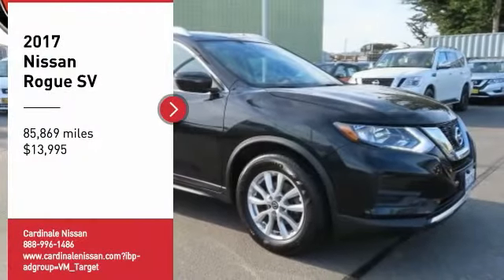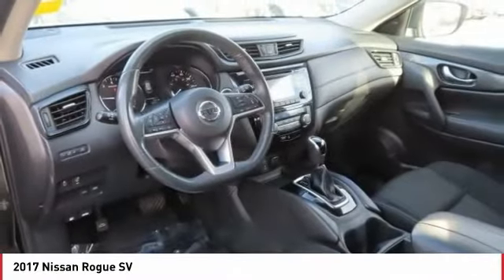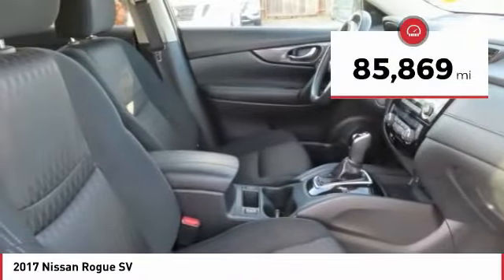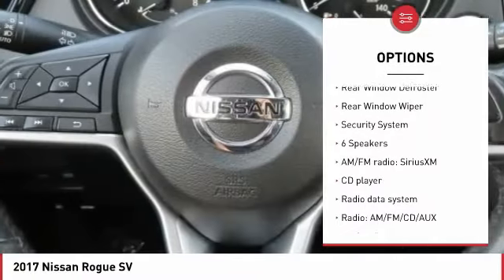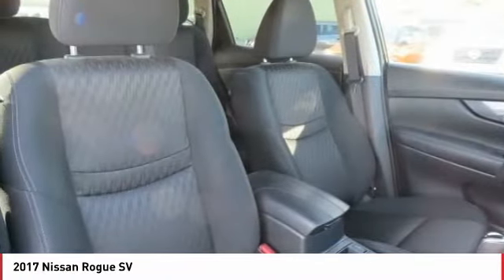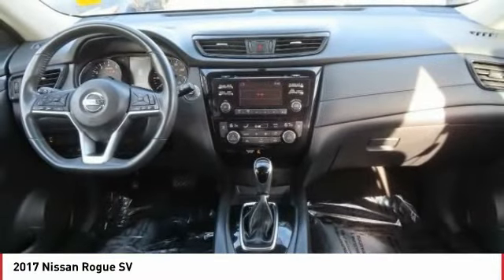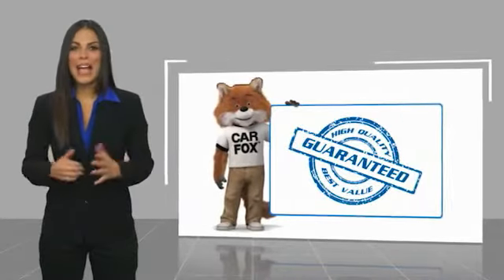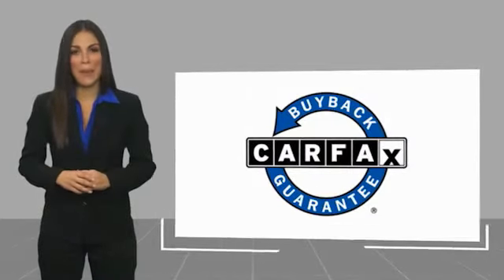2017 Nissan Rogue SV FOR SALE in Seaside, CA Q3370A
Cardinale Nissan
1661 Del Monte Blvd.